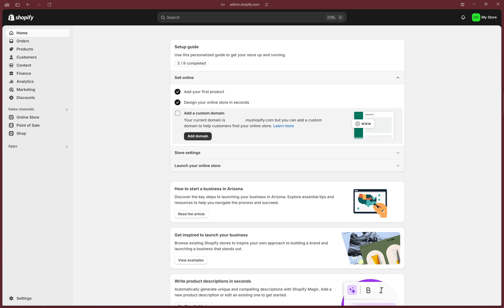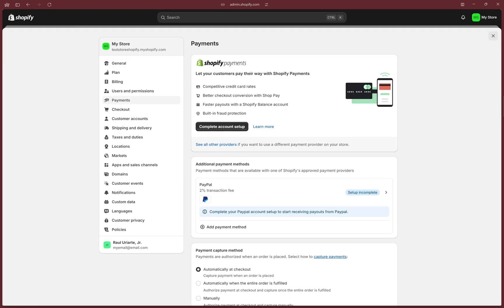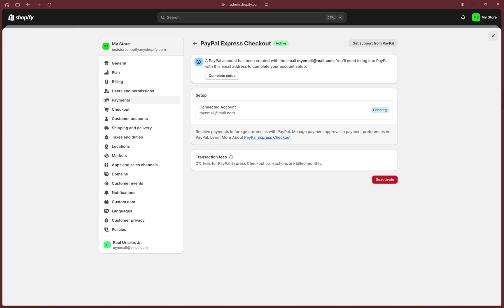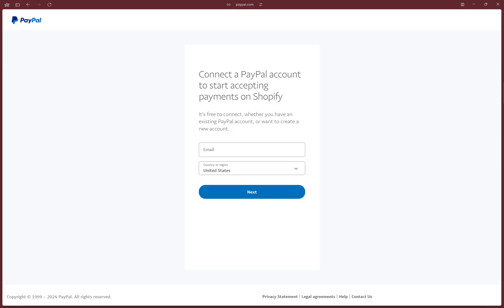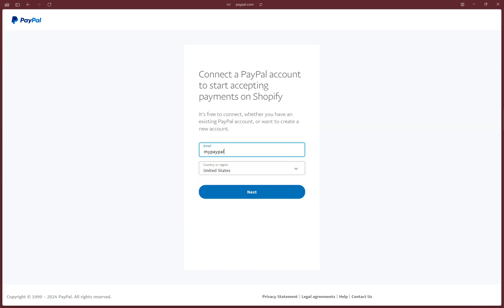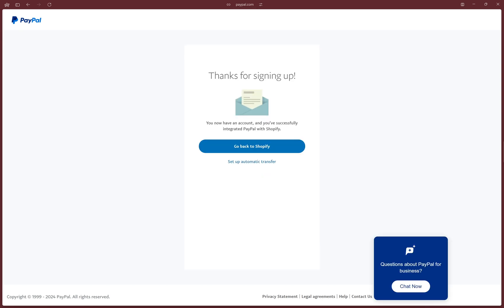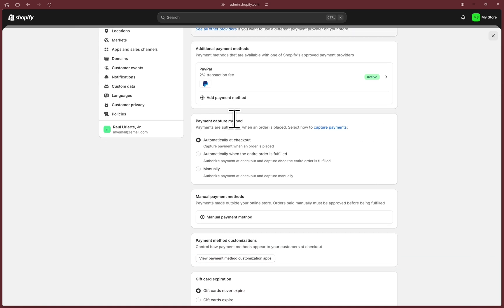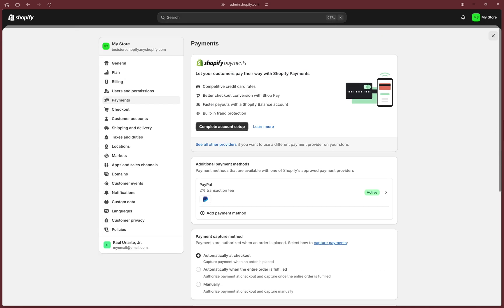How to Enable PayPal in Shopify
To complete this straighforward integration, we'll walk through the settings you need to know, validating that Shopify has pulled through the right email address for you, and connecting your PayPal account to Shopify.